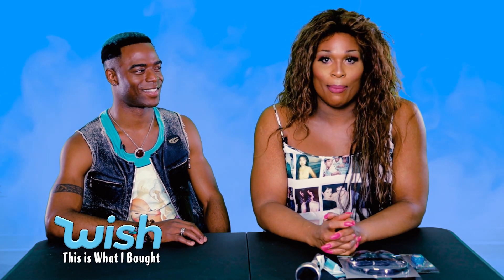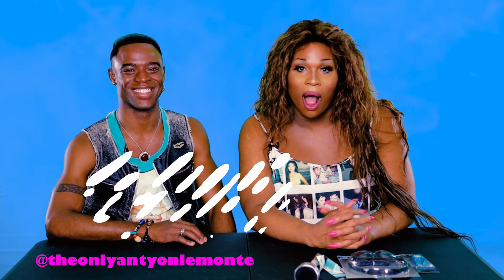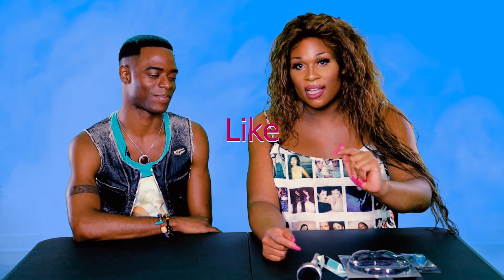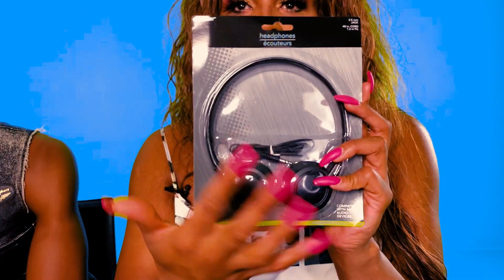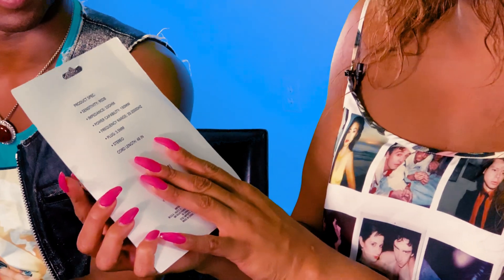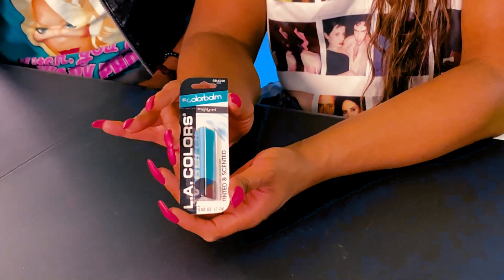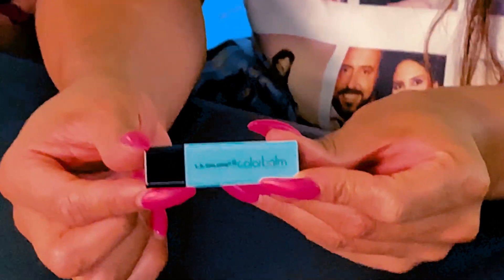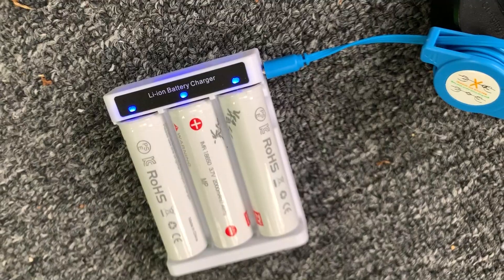Dollar Store Buys | Wish, this is what I Bought (Season 3, Episode 1)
Peppermint is back with season 3 of Wish, this is what I Bought. We are unboxing some products with Antyone today! Want more Wish videos?